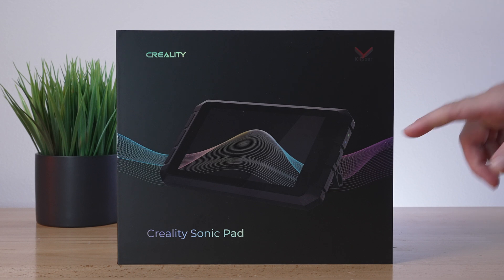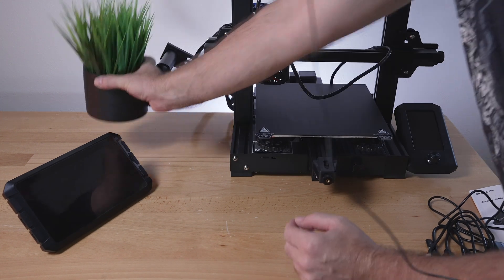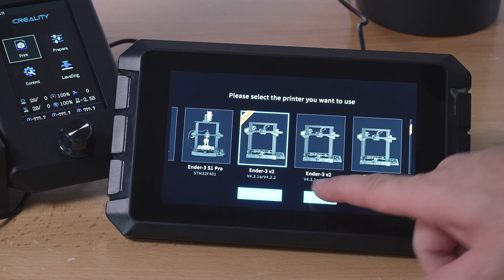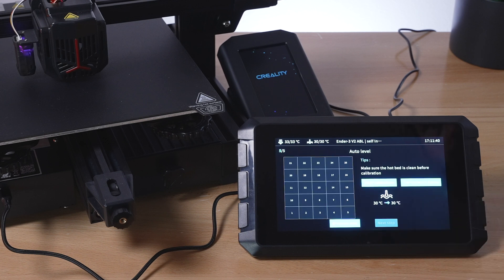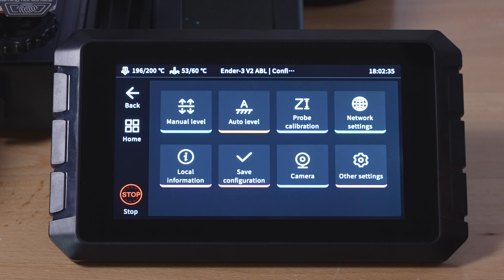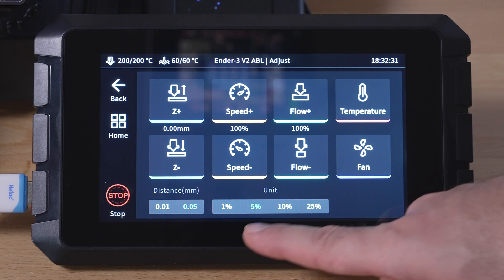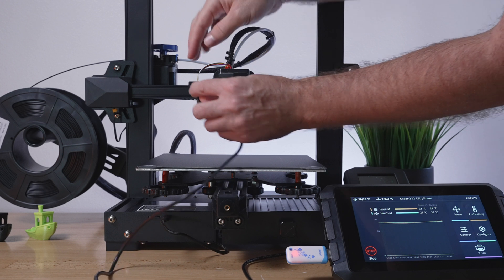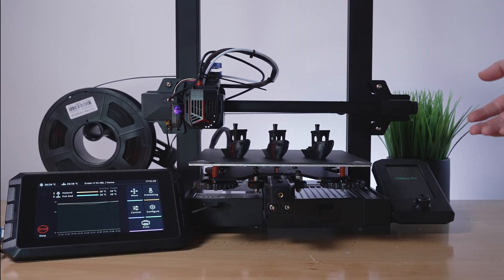Creality Sonic Pad - Klipper Setup with Ender 3 V2 Neo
Setting up the Creality Sonic Pad with the Ender-3 V2 Neo

A 3D Printing Pad Based On Klipper, compatible with most FDM printer Ender-3 V2, Ender-3 S1, and Ender-3 S1 Pro have been pre-configured

 Highly Integrated with Strong Computing Power
 Get It Going with No Hitch
 Speed Up Printing While Keep the Quality
 Intuitive Model Preview
 Deft with User-defined Macros
 Control Access from Multiple Platforms
 Rich Extensible Interfaces
 Open Source Commitment